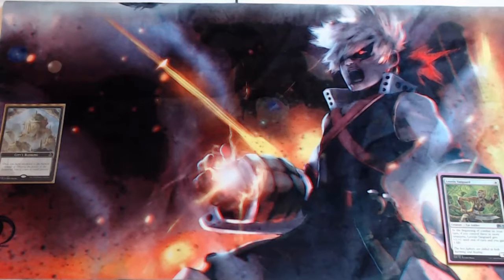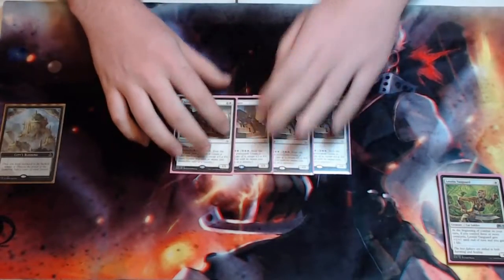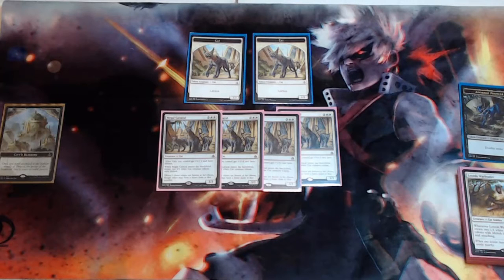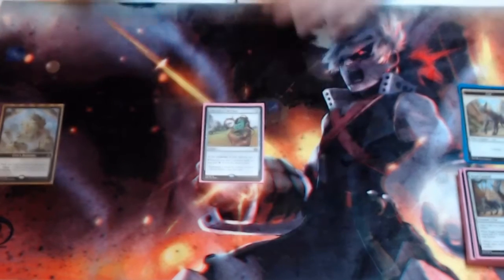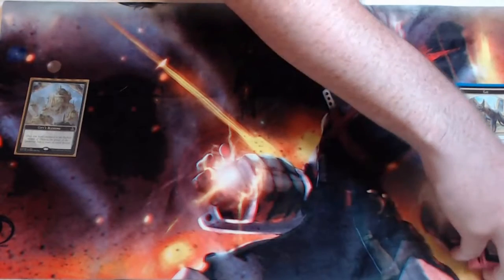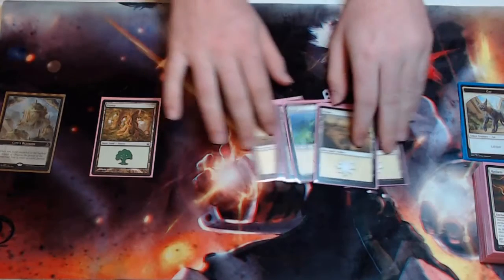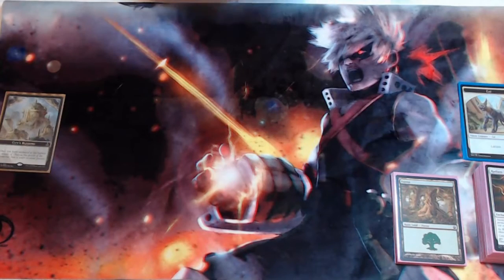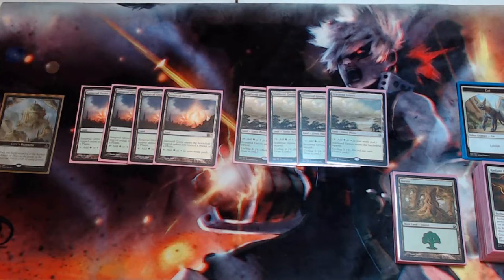Deck Profile: G/W Lifegain Cats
Hello, welcome to the video. Today My friend Tyler will be showcasing his Green/White Midrange/Lifegain Cats deck. This is a deck that he has been playing for a while and will be playing at Friday Night Magic today (8/17/2018). I hope you enjoy the list, it is one that he has been running for some time now.

Keep an eye out for a match between this deck and the other deck that was posted today that will probably come out tonight or tomorrow.